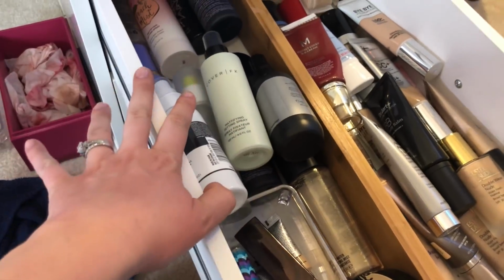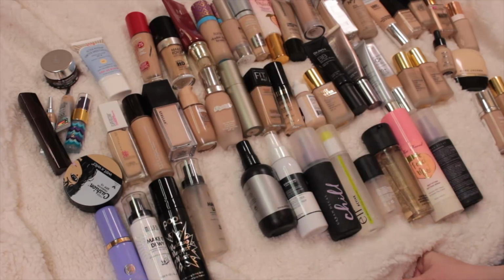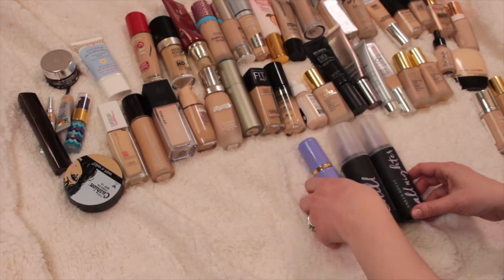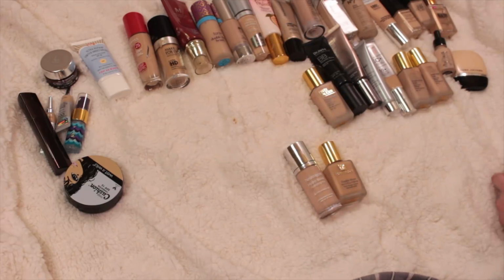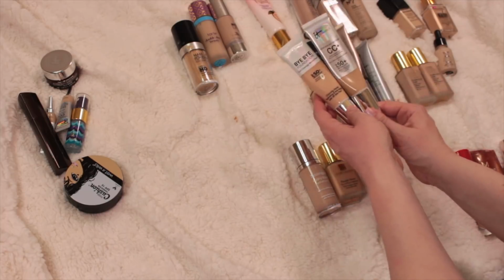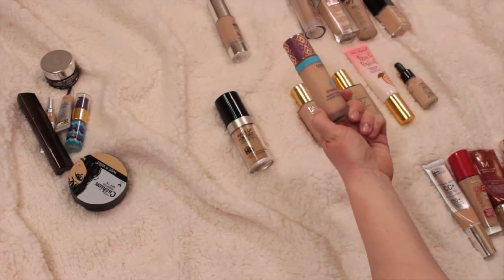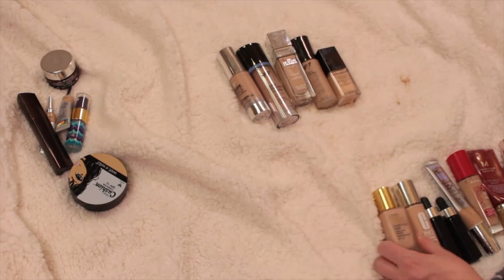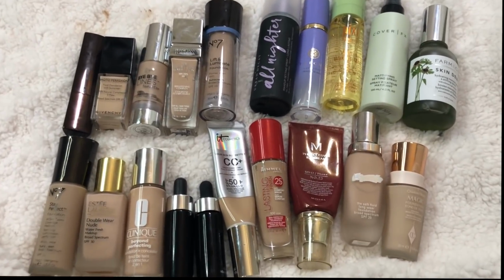DECLUTTER | Curating My Foundation Collection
My 2018 cut throat curating/declutter/purge of my drugstore & high end foundation, BB cream, tinted moisturizer, & setting spray mists makeup collection!

▼ PRODUCTS MENTIONED THAT I KEPT ▼

CoverFX Mattifying Setting Spray - $31

Farmacy Skin Dew Spray - $44

Pixi Vitamin Wake Up Mist - $15

MAC Fix + Spray - $26

Urban Decay All Nighter Setting Spray - $32

La Mer Foundation - $120

Missha Beauty BB Cream - $13

Rimmel Lasting Finish Foundation - $7

ELF Flawless Finish Foundation - $6

It Cosmetics CC Cream - $38

Estee Lauder Double Wear Nude - $42

CoverFX Custom Cover Drops - $44

Clinique Beyond Perfecting Foundation - $29

Givenchy Photo Perfection Foundation - $51

Physician’s Formula The Healthy Foundation - $12.99

Hourglass Vanish Foundation - $46